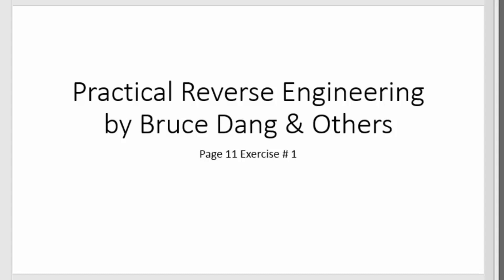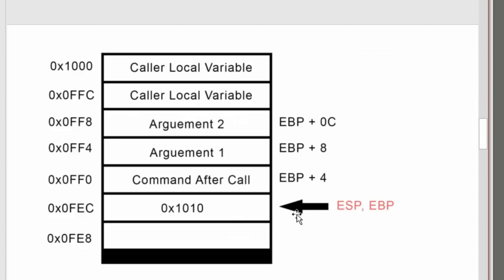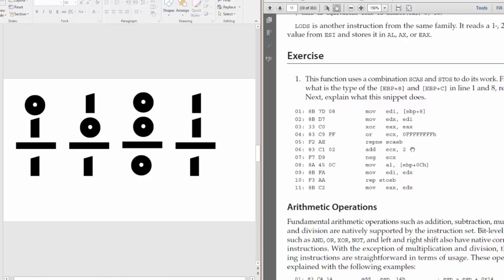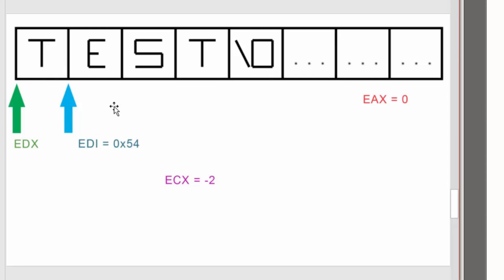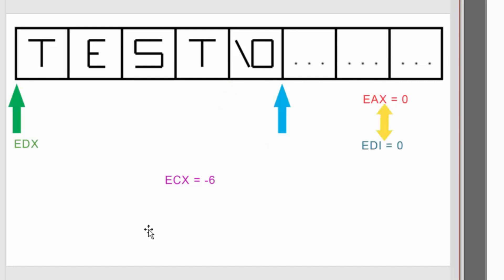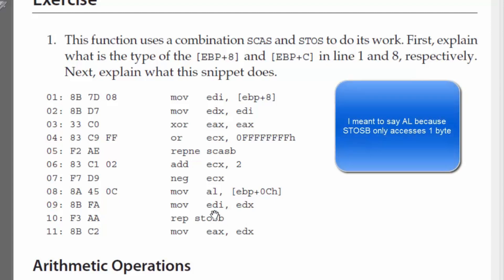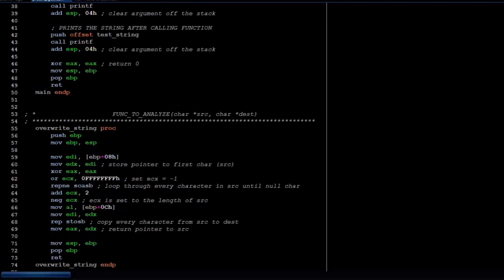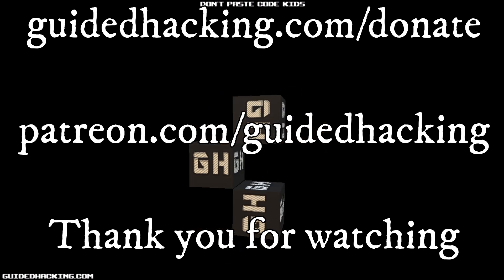Practical Reverse Engineering Exercise 1 Solution Page 11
This is a 5 part series showing you how to solve some of the reverse engineering exercises from the Practical Reverse Engineering book.

In the first video, we will earn about the stack and learn how to reverse engineer a simple function which loops through a null terminated char array and overwrites it's contents.  This is Exercise 1 on Page 11.

Practical Reverse Engineering book

Reverse engineering is the process of analyzing software and understanding it, without having access to the source code. Hackers are able to reverse engineer systems and exploit what they find with scary results. Now we can use the same tools to stop these threats. Practical Reverse Engineering goes under the hood of reverse engineering for security analysts, security engineers, system programmers, so they can learn how to use the same processes to stop hackers in their tracks.

- Offers a complete approach to understanding reverse engineering, with hands-on exercises and real-world examples
- Covers x86, x64, and advanced RISC machine (ARM) architectures as well as deobfuscation and virtual machine protection techniques
- Provides special coverage of Windows kernel-mode code (rootkits/drivers), a topic not often covered elsewhere, and explains how to analyze drivers
- Includes a bonus chapter on reverse engineering tools
- Practical Reverse Engineering: Using x86, x64, ARM, Windows Kernel, and Reversing Tools provides crucial, up-to-date guidance for a broad range of IT professionals.

The book covers x86, x64, and ARM (the first book to cover all three); Windows kernel-mode code rootkits and drivers; virtual machine protection techniques; and much more. Best of all, it offers a complete approach, with plenty of exercises and  examples.